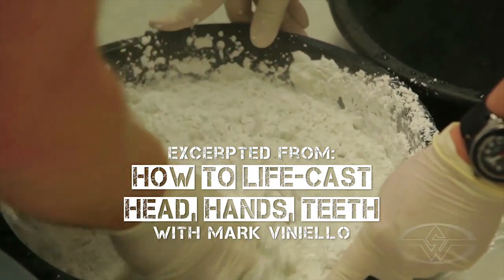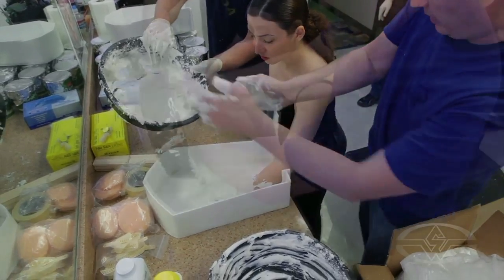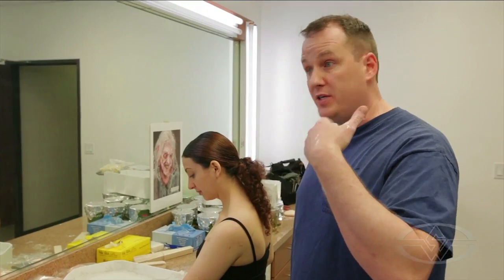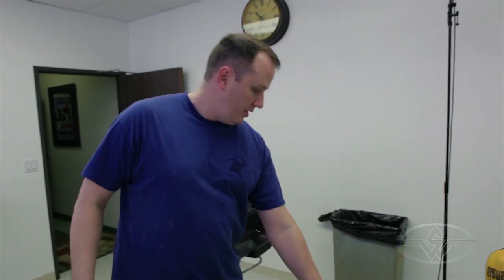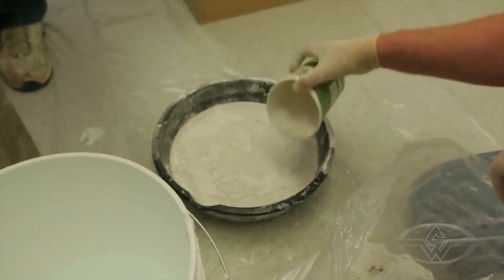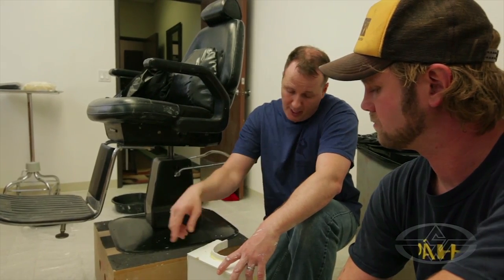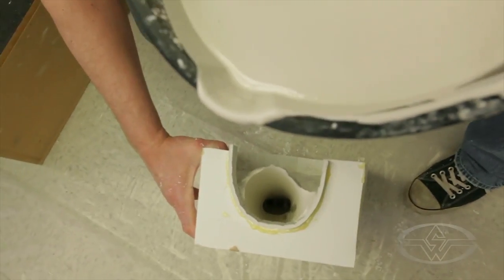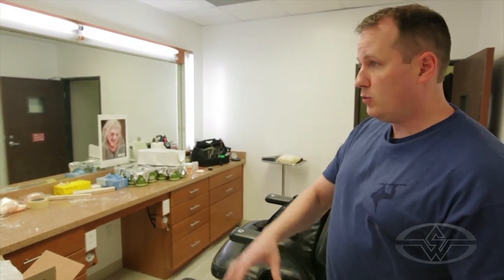Life-Casting Hands: Alginate Molding & Pouring a Plaster Positive - FREE CHAPTER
Life-Casting Hands with Alginate & Plaster

In this excerpt from FX veteran Mark Viniello's "How to LifeCast - Head, Hands & Feet" video course, you'll learn professional techniques for copying human hands in plaster.

Working with seaweed-based alginate molding material and Hydrocal® White Gypsum Cement, Viniello reveals his secrets for capturing form and surface detail with a minimum of distortion.

FREE EXCERPT HIGHLIGHTS
- How to Life-Cast with Alginate
- Controlling Setting Time
- Tips for Mixing Hydrocal
- Pouring the Plaster Positive
- Avoiding Air Bubbles

Watch the other On-Demand Courses in the "HAG MAKEUP SERIES"

CHARACTER MAKEUP - SCULPTURE BREAKDOWN & MOLD-MAKING PART 1 - Bruce Spaulding Fuller

CHARACTER MAKEUP - SCULPTURE BREAKDOWN & MOLD-MAKING PART 2 - Bruce Spaulding Fuller

CHARACTER PROSTHETICS - CASTING FLEXACRYL FINGERS AND SILICONE EARS - Bruce Spaulding Fuller

CHARACTER MAKEUP - HOW TO RUN FOAM LATEX APPLIANCES - Cory Czekaj

CHARACTER MAKEUP - HOW TO RUN SILICONE APPLIANCES - Cory Czekaj

PAINTING PROSTHETIC MAKEUP APPLIANCES - FOAM LATEX & SILICONE - Bruce Spaulding Fuller

MAKEUP EFFECTS HAIRWORK - HAIR LAYING FOR PROSTHETIC MAKEUP - Aimee Macabeo